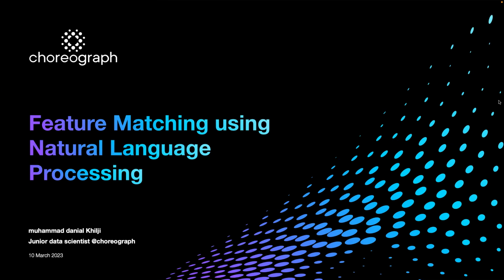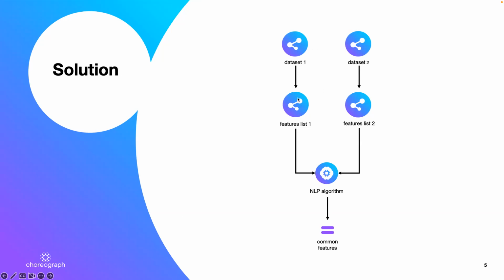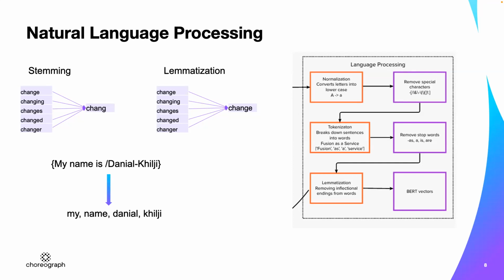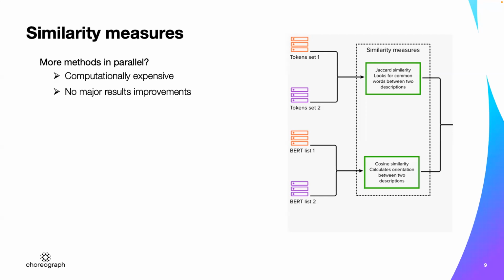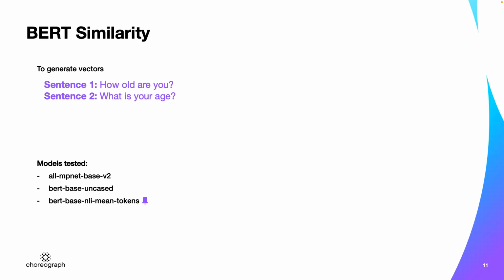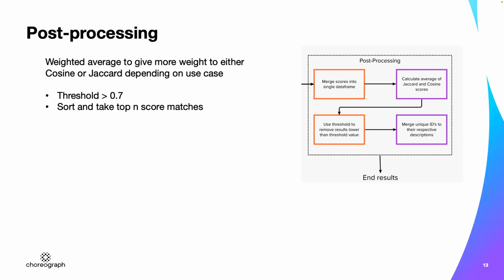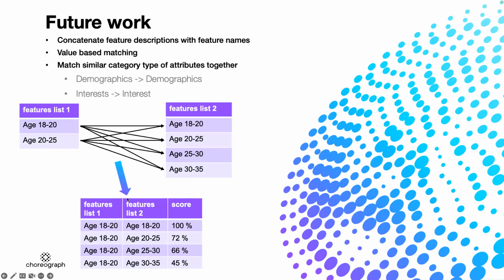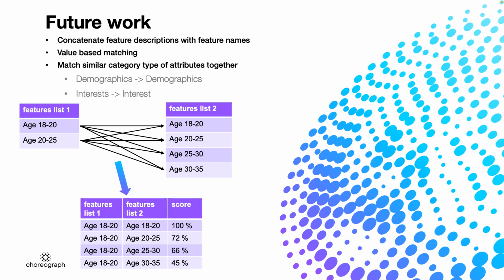Features Matching using Natural Language Processing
Authors

Muhammad Danial Khilji, Department of Data Science, choreograph, United Kingdom

Abstract

The feature matching is a basic step in matching different datasets. This article proposes shows a new hybrid model of a pretrained Natural Language Processing (NLP) based model called BERT used in parallel with a statistical model based on Jaccard similarity to measure the similarity between list of features from two different datasets. This reduces the time required to search for correlations or manually match each feature from one dataset to another.

BERT, Cosine similarity, features, matching, semantic similarity, similarity.